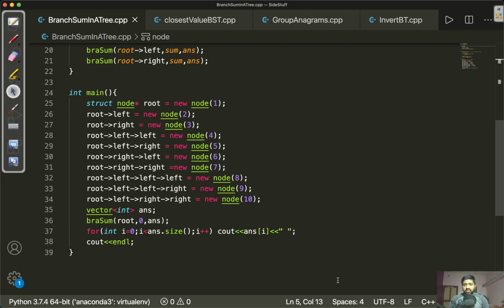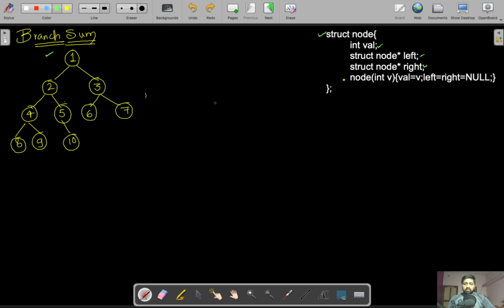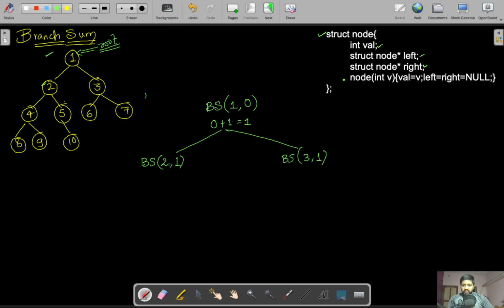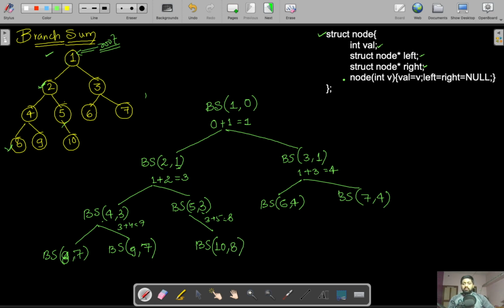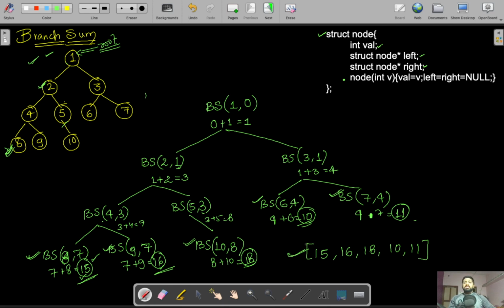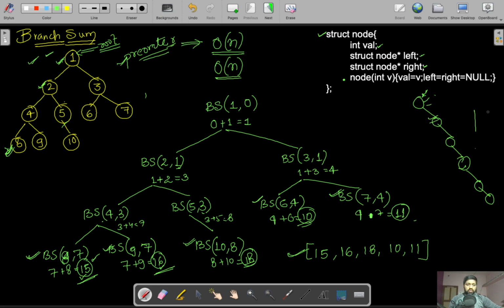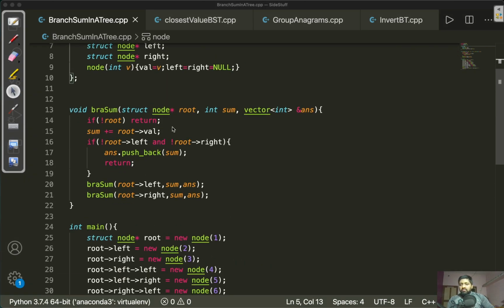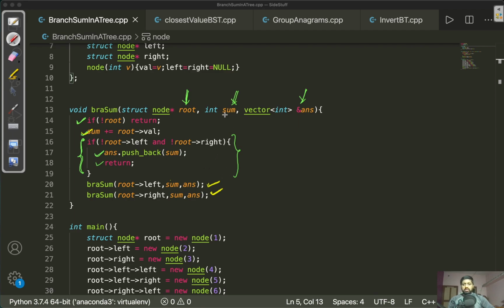Branch sum of Binary tree | Interview prep. | IIT Kanpur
This  video explain the concept of branch sum or path sum in a binary tree. In this problem we have to find sums of all branches of the binary tree. We use the preorder traversal of the binary tree.
The time complexity is O(n).

Editor used : Visual studio code
Laptop : Macbook pro
Editing software used : Adobe premiere pro
Writing software used : Open board